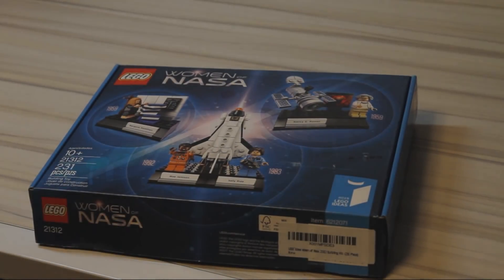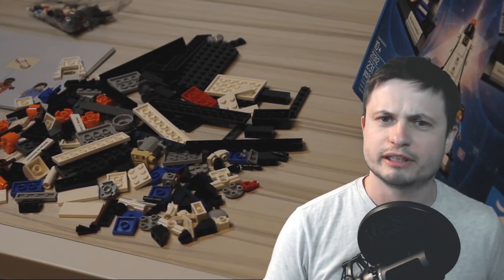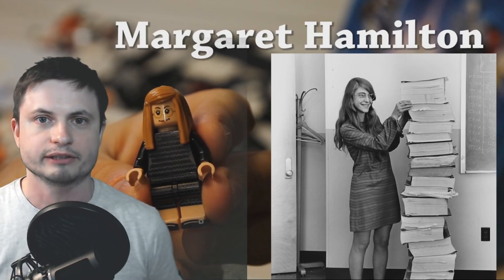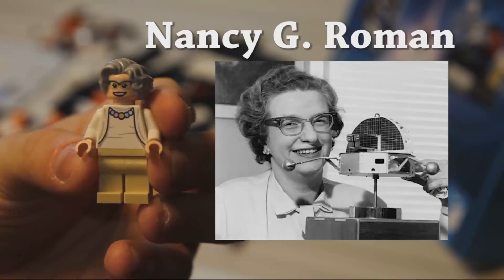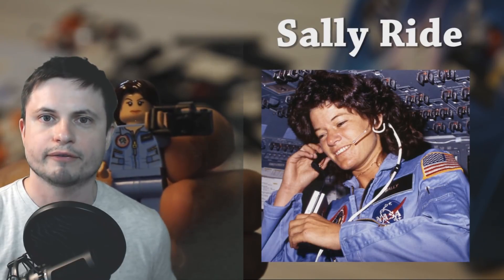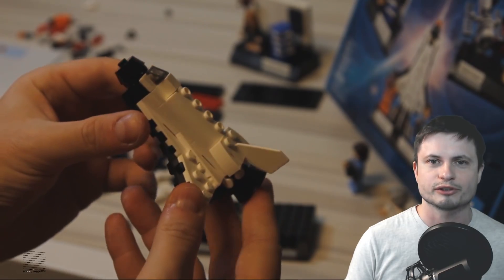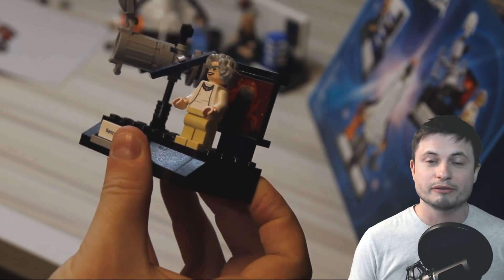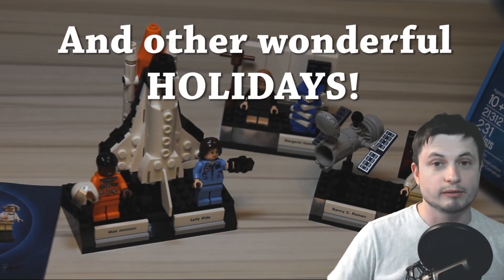This May Be The Best Xmas Gift for a Space Lover in 2018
You can buy the Lego Women in NASA set

1GFiTKxWyEjAjZv4vsNtWTUmL53HgXBuvu

Specifically, great thanks to the following members:

Mayumi
Lilith Dawn
William
Tim Sageser
Nick Dolgy
Luminger
Lauren Smith
Brad Ashmore
Michael Tiganila
Marin Templeton
Jordan
Michael Mitsuda
Mark Teranishi
Greg Lambros
Galaxia
Lyndon Riley
The Amazing Spatterman
Alexander Leimbeck
Sander Stols
Kai Raphahn
Sergio Ruelas
Moonic
Olegas Budnik
Chase Staggs
Robert MacDonald
Jer
Tracy Burgess
Leo Wehrli
Jason Neuschmid
Gordon Cooper
Adrian Sierra
Arikkat A Unnikrishnan
Aneliya Pancheva
Becky
Steven
Jayjay Volz
Alexander Mahrt
AA
Aneliya Pancheva
Andy DeLay
Angelina Werner
Bob Davies
Jakub Glos
Andrey Vesnin
Steve Wotton
MrR